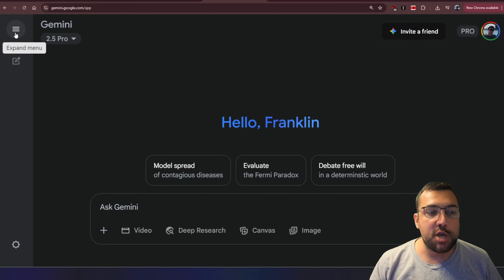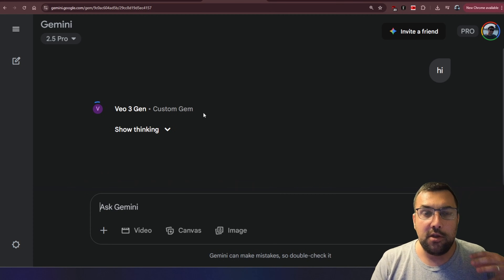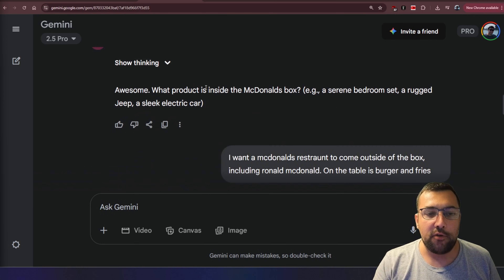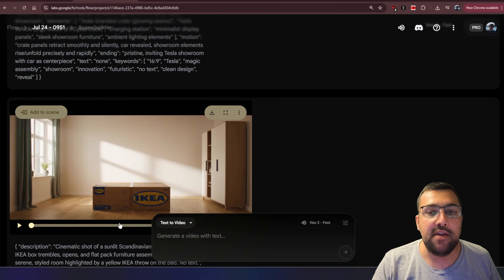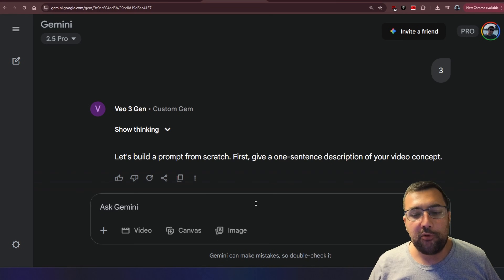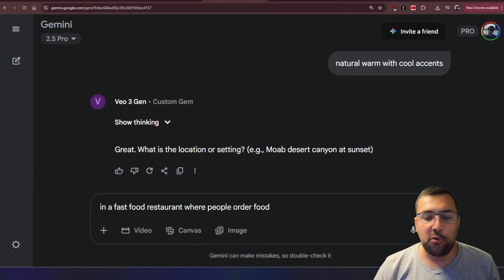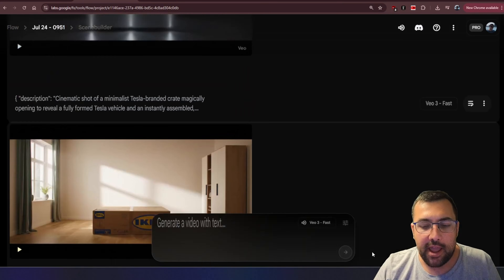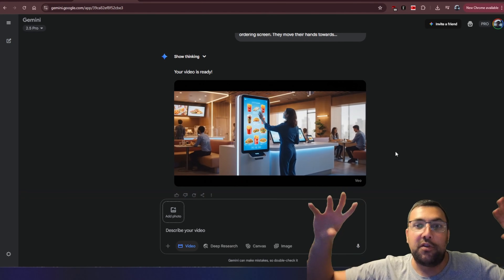I Made a $100,000 Commercials In 5 Minutes (SHOCKING AI)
Create AI Commercials in Minutes with Google Veo 3

Ever wondered how those mind-blowing AI commercials are made? This video pulls back the curtain on creating stunning, professional-looking ads in minutes using Google's Gemini AI. You'll learn the secrets to crafting the perfect prompts and see how to generate incredible video content for iconic brands like IKEA, Tesla, and McDonald's. By the end of this tutorial, you'll have the power to create your own viral AI-generated videos from scratch, even if you have zero experience.

CHAPTERS:
00:00 - Ikea AI Commercial
00:10 - Tesla AI Commercial
00:18 - McDonalds AI Commercial
00:28 - Intro
00:38 - Creating the GEM
01:11 - Using the GEM
2:03 - IKEA AI Box
02:46 - Editing the video
03:32 - Creating a Custom AI Prompt from Scratch
04:44 - Future Fast Food Prompt and Video
05:55 - Important Stuff